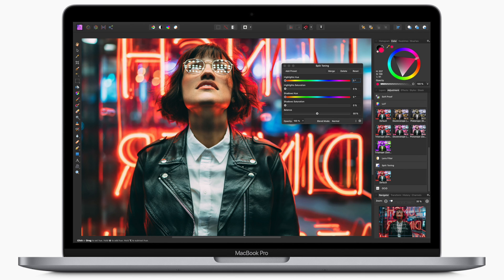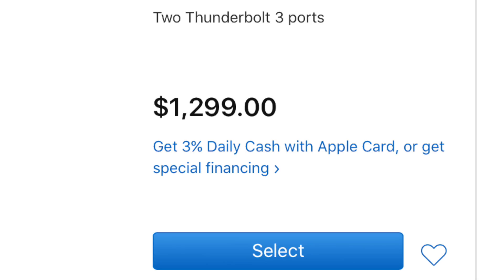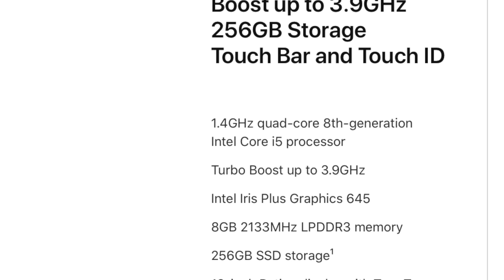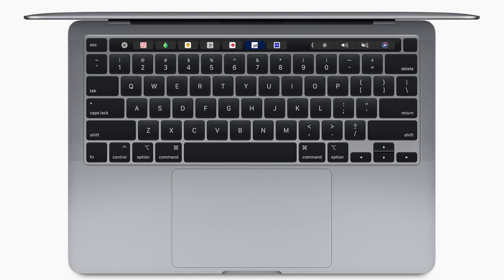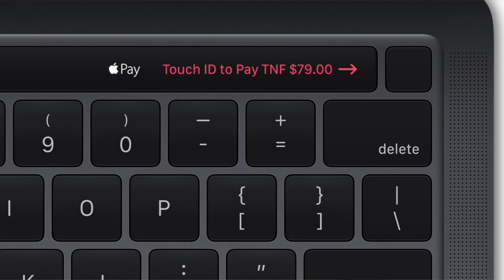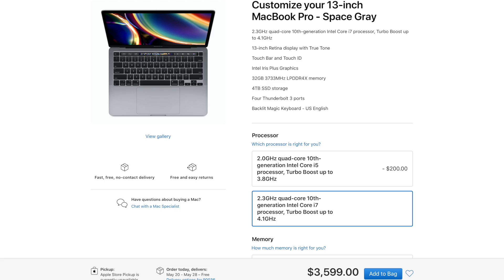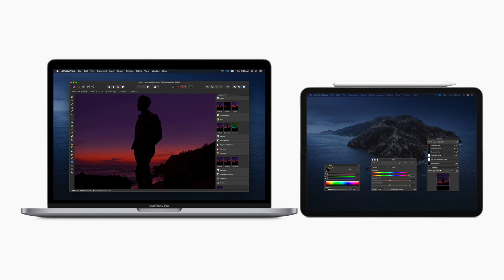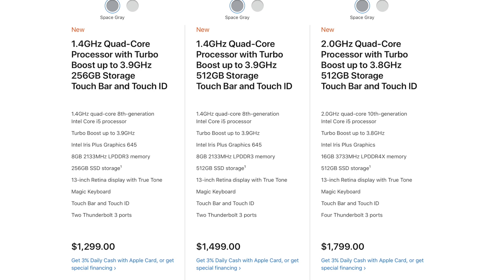MACBOOK PRO 13' HO GEYA RELEASE - NEW KEYBOARD AND 80% FASTER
🔴 Best Tool for a MAC & I Highly recommend it if you are using a MAC Laptop & Desktop